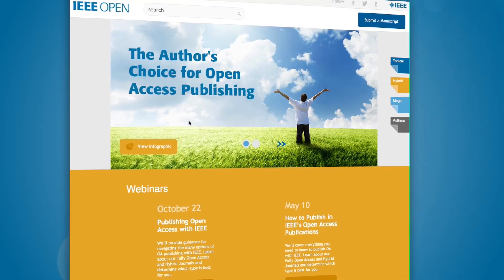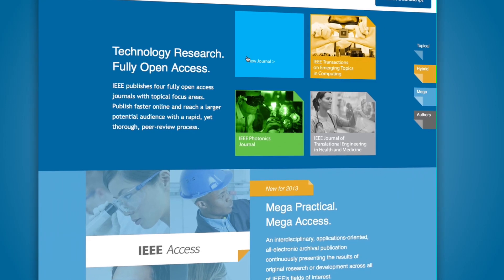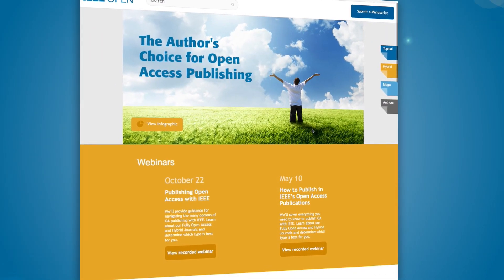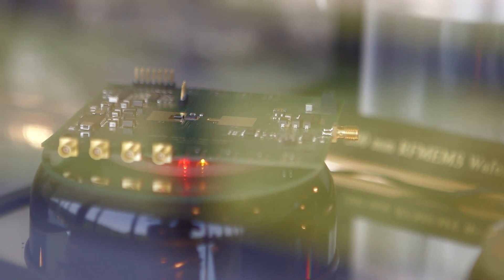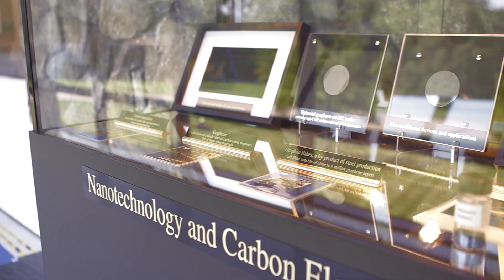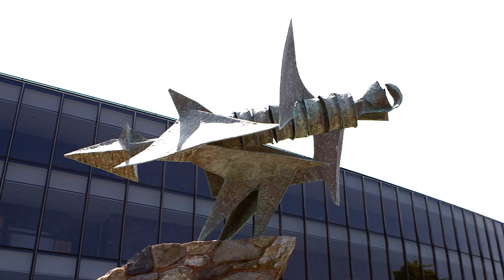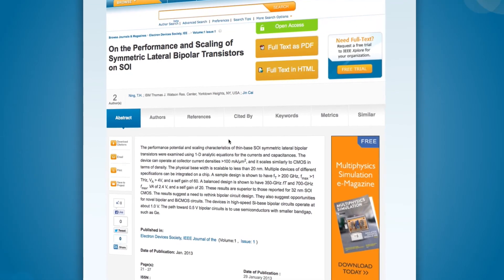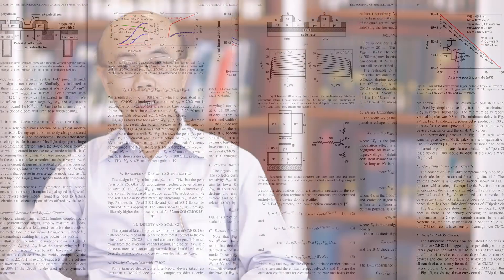Dr. Tak Ning on Publishing Open Access in IEEE's Journal of the Electron Devices Society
IBM researcher Tak Ning talks about his experience publishing his research on bipolar transistors in IEEE's trusted, widely accessed open access Journal of the Electron Devices Society - including the what, why and how of publishing open access with IEEE.